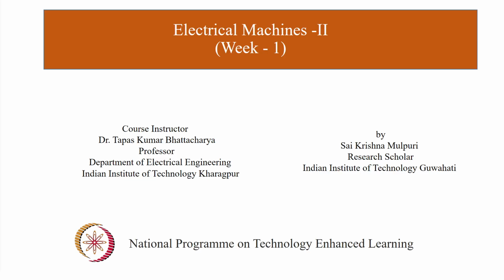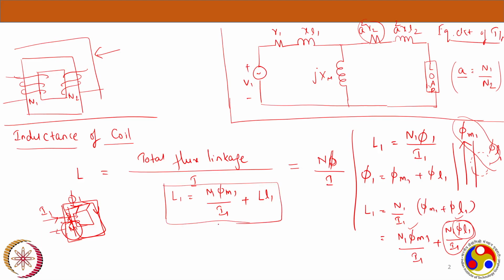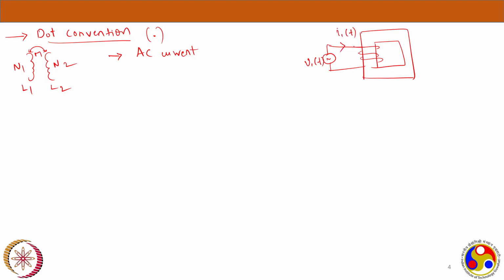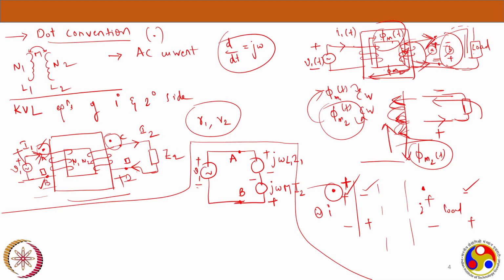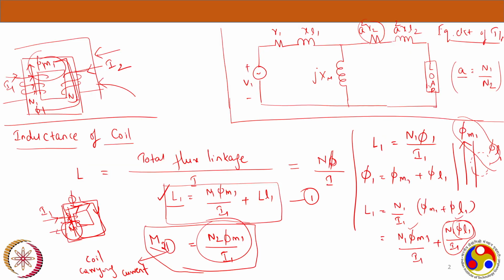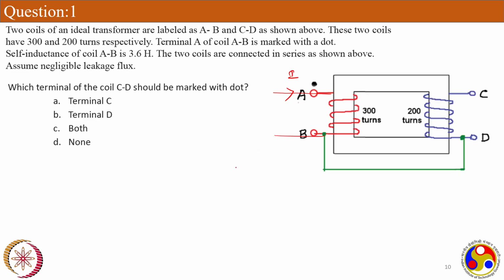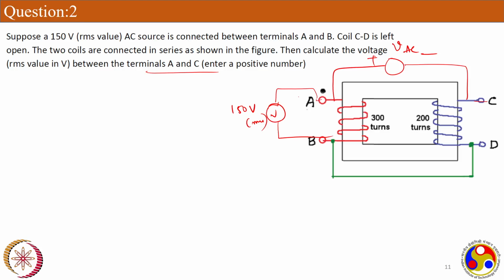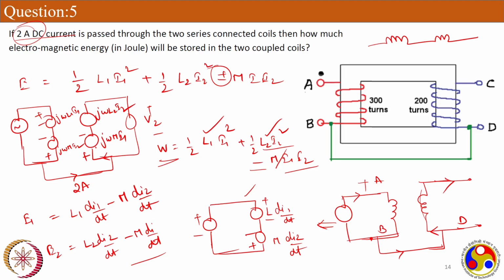NPTEL || Electrical Machines - II || Week - 1 || 2024